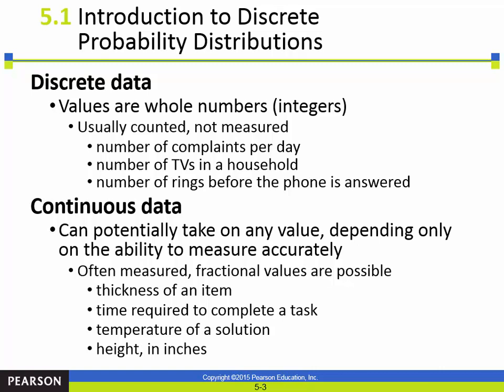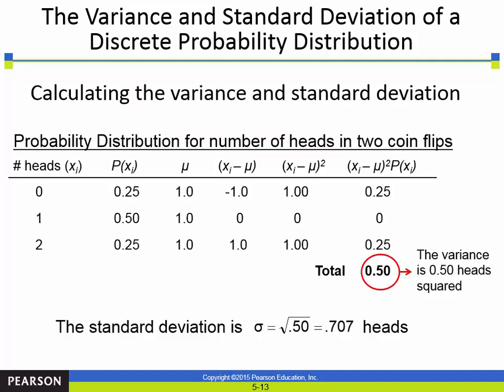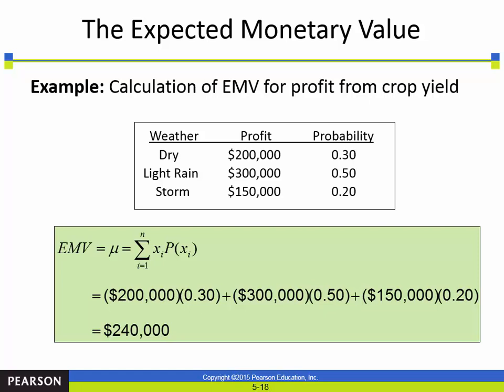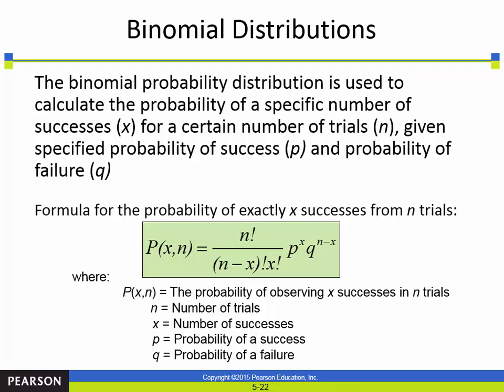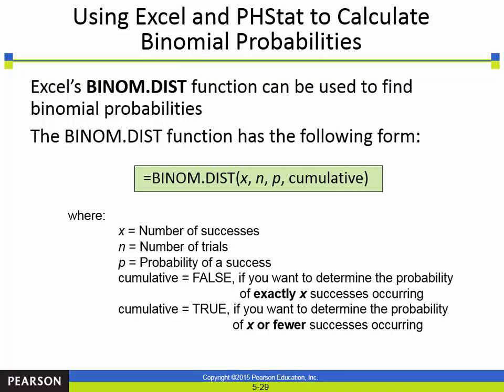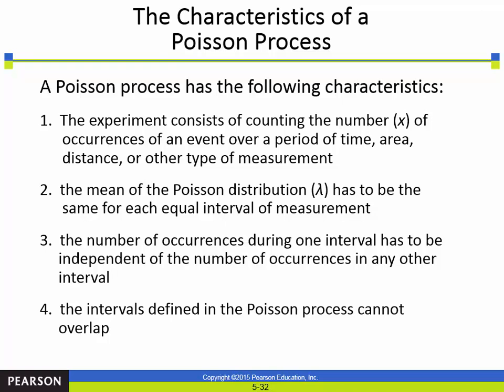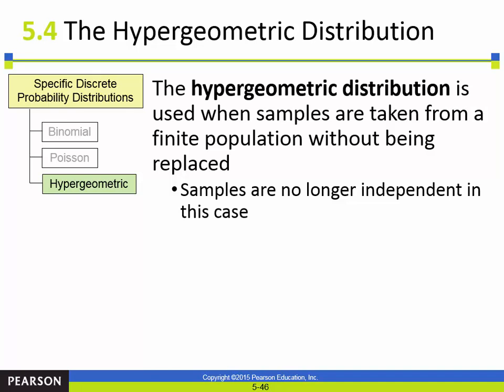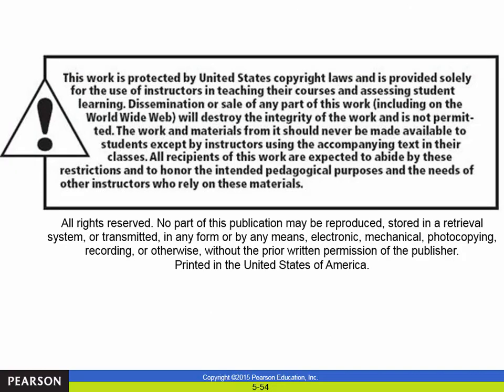BUA 220 Ch 5 Lecture